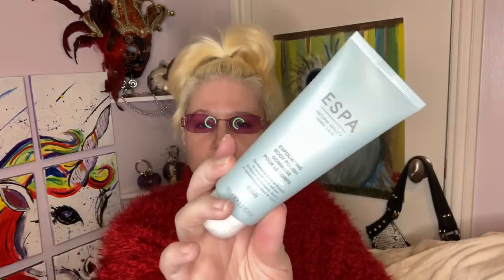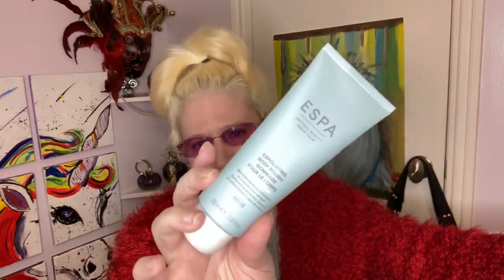Fab Fit Fun, winter '21 - '22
and